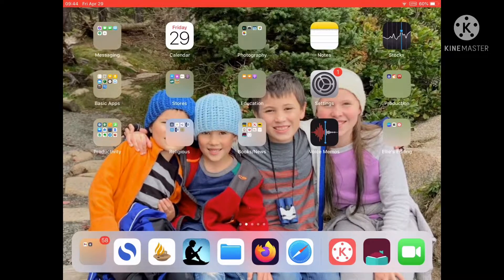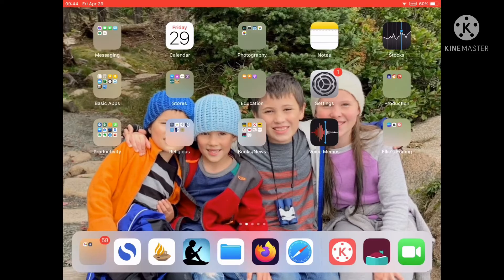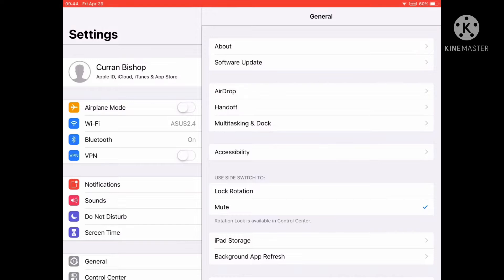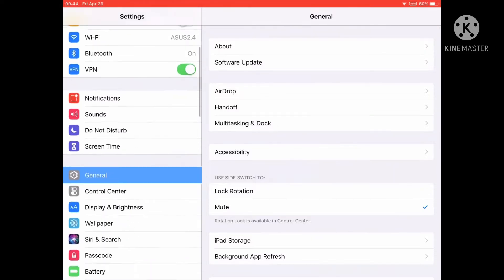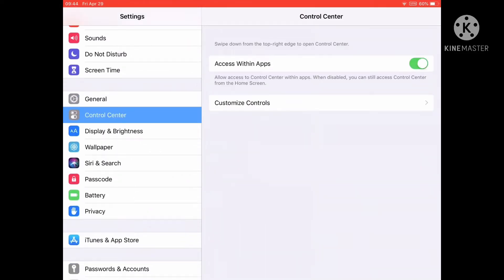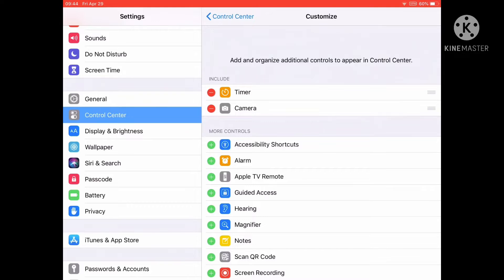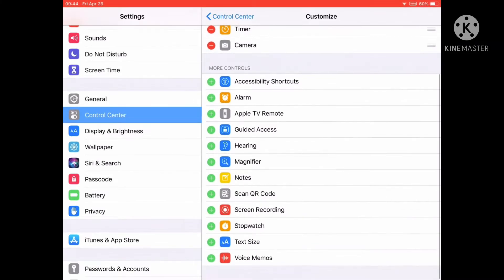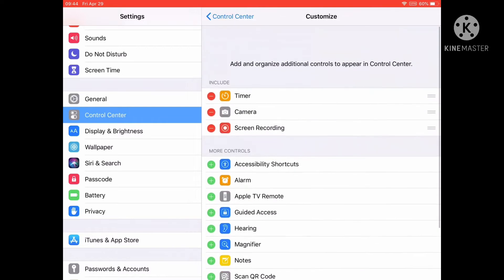Mystery Video | The Crafty Adventure